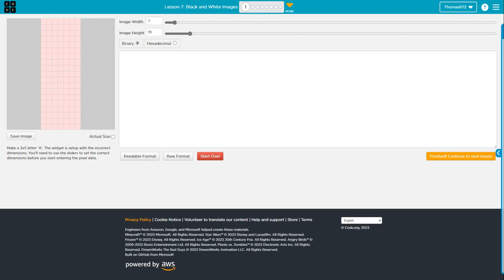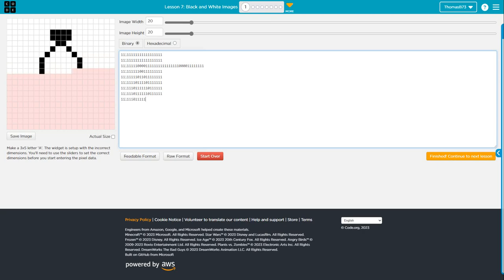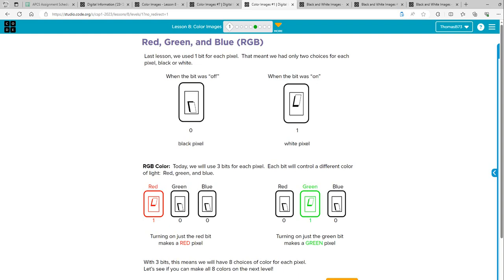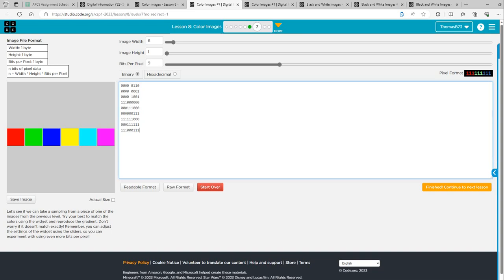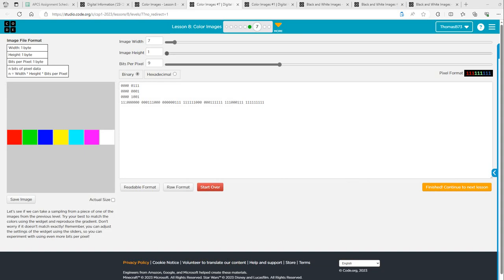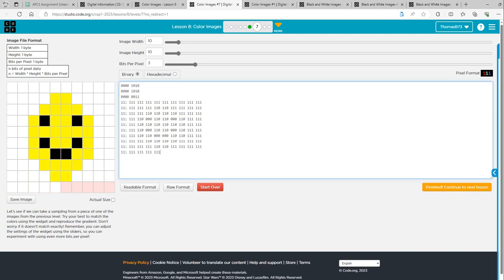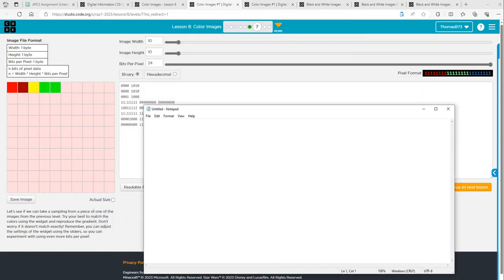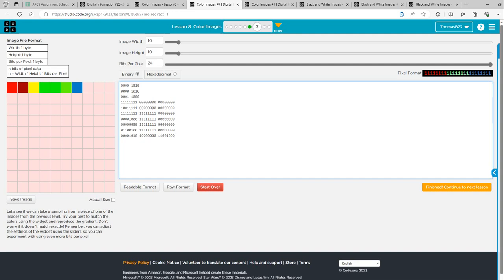Using the GUIs in Code org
Explained pixelation and how computers use bits of information in each pixel to create B&W images.  Continued the discussion about the red, green, and blue light channels and how RGB color is created in a pixel.  A quick explanation of CMYK and how it can be created with RGB.  Also talked about what 24-bit and 32-bit color actually is.